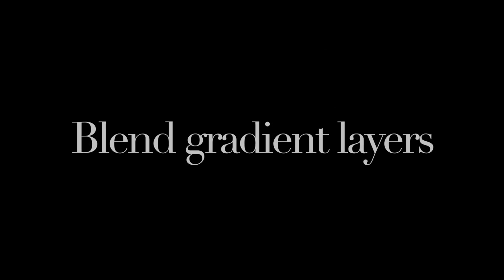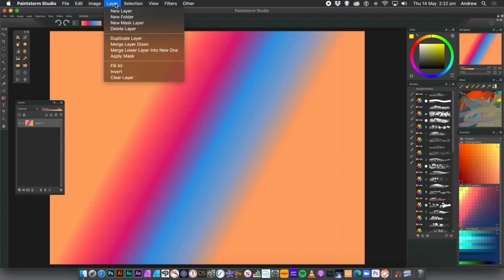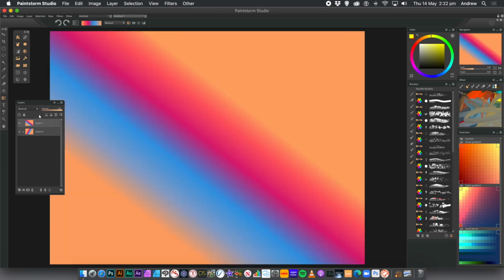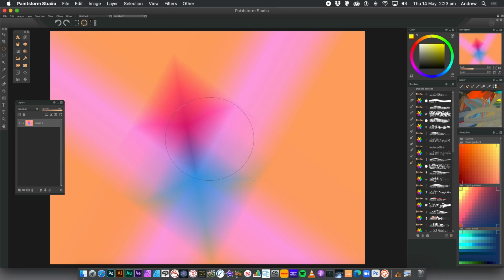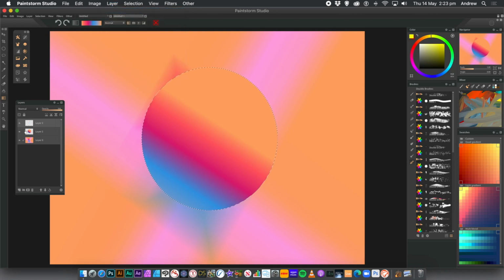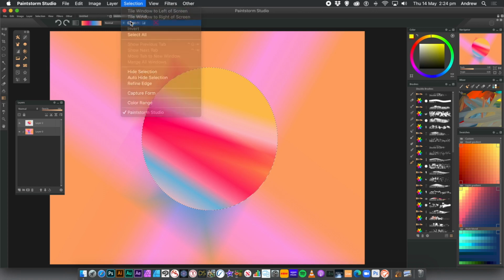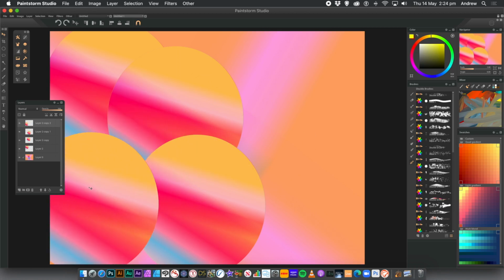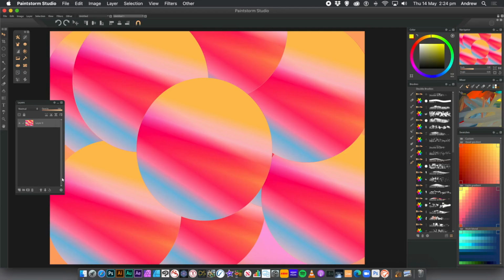Paintstorm Studio : Blend gradient layers tutorial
Quick how to blend gradient layers in Paintstorm Studio and create all kinds of super colorful designs in seconds